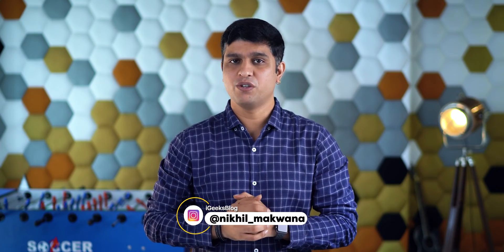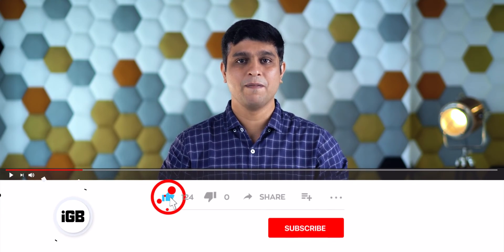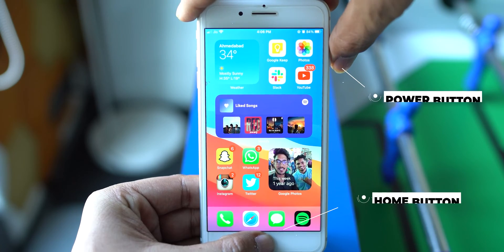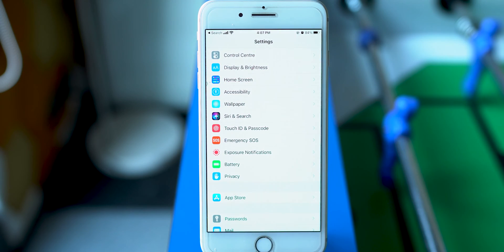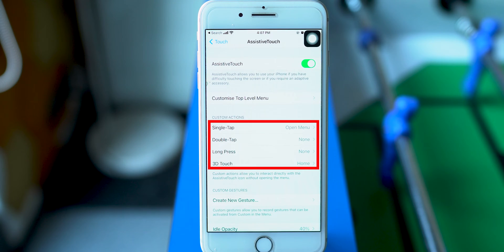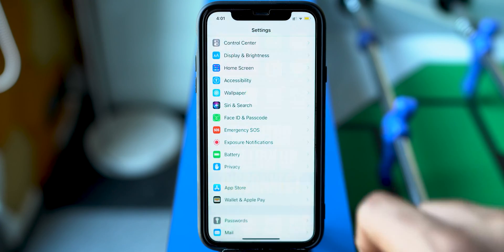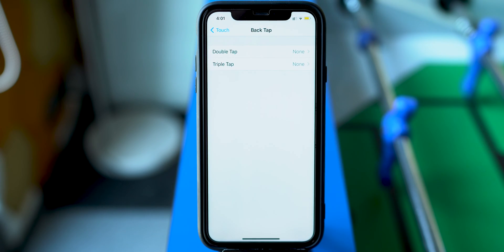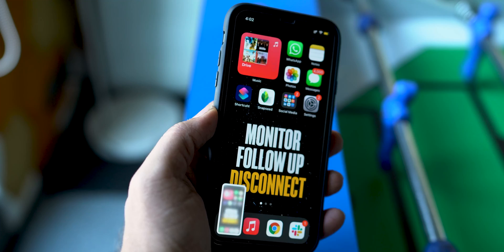How to Take Screenshot on iPhone 12, 12 Pro, Pro Max, Mini, and 13 Series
Know how you can take screenshots on your iPhone 12, Mini, 12 Pro, Pro Max, and any model of iPhone 13. Easy methods to take screenshots in iPhone with to without home button.

Watch this video and learn the easy way to capture a screen on your iPhone.

00:00 Intro
0:54 Take Screenshot on iPhone with TouchID
01:05 Take Screenshot on iPhone with buttons
01:20 Take screenshot on iPhone without home button
01:26 Take screenshot on iPhone with a broken home button
02:00 Use Back Tap feature to take screenshots